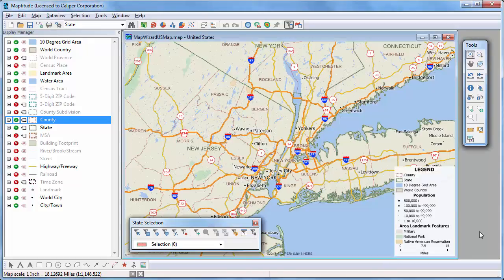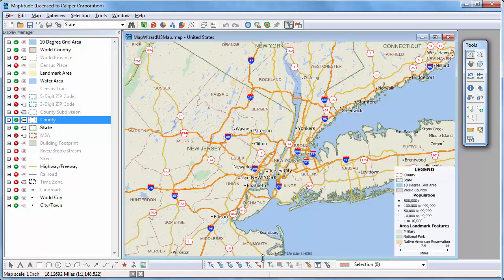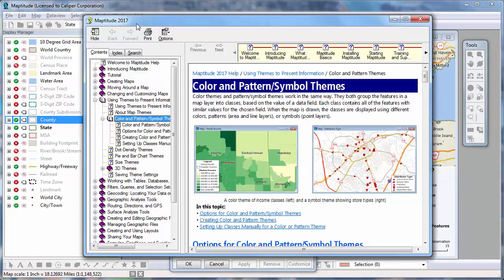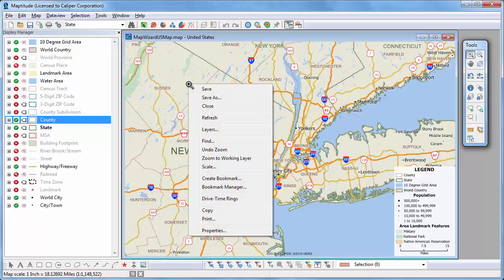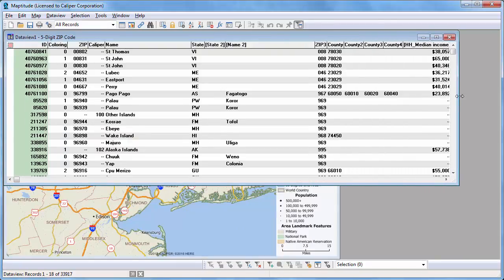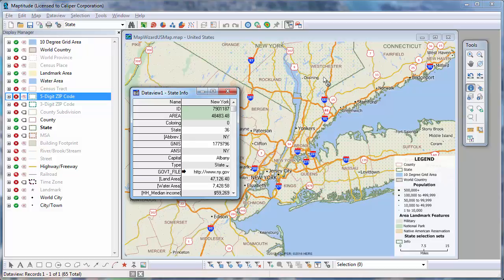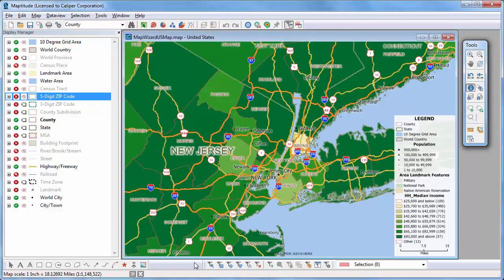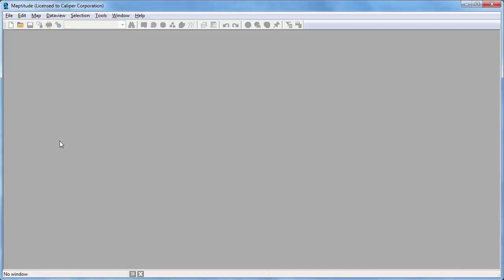Maptitude 2017 Introduction to Easy-to-use Mapping Software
An introduction to basic Maptitude concepts including toolbars, help, shortcuts, context-sensitive menus, the working layer, and workspaces